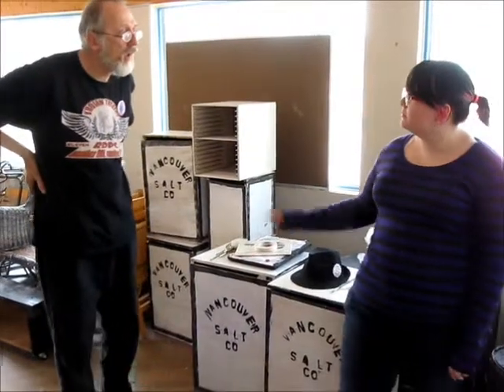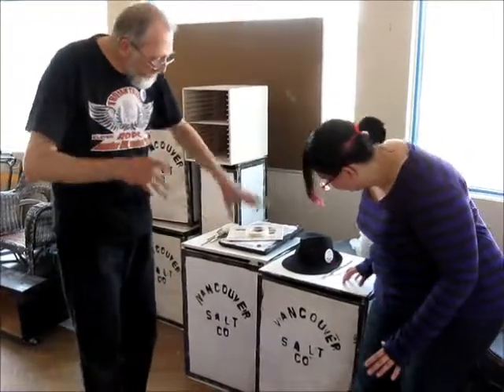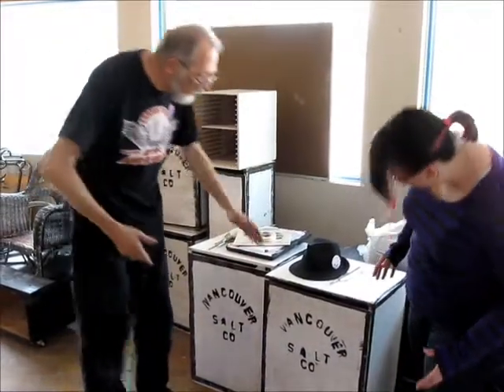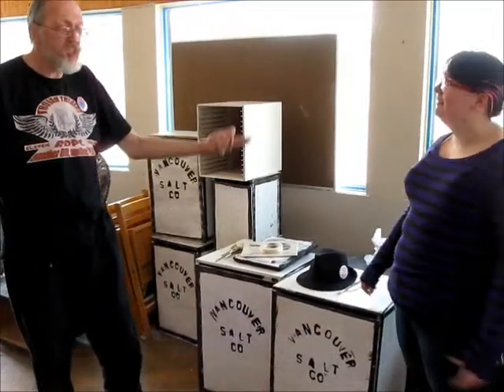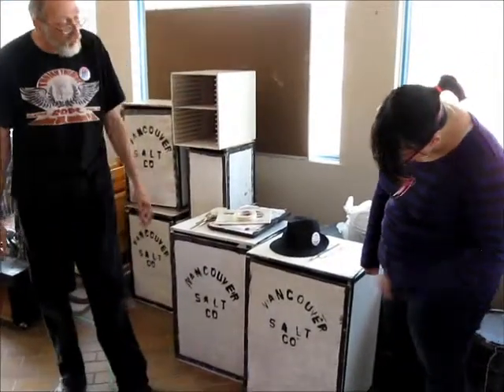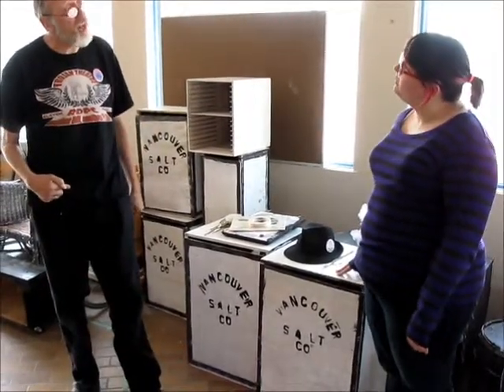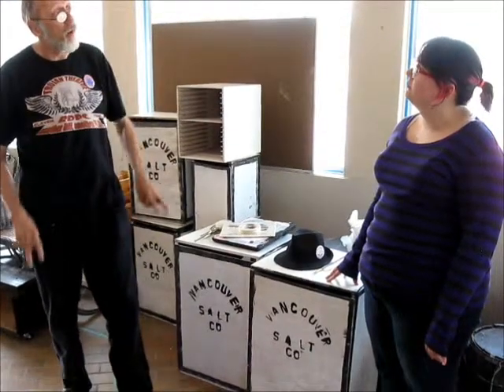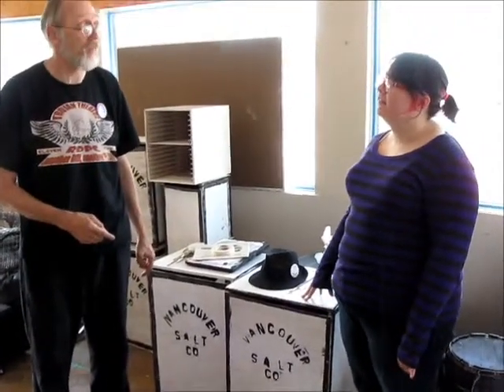Melody - Salt Box Drums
Part three in a series of videos taking through the work being put in to the upcoming production of Northern Dragon Productions show "Melody" in the Letkemann Theatre September 15-17th. The show is part of the Thompson Concert Series